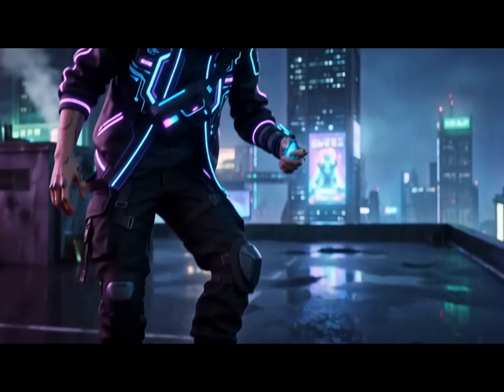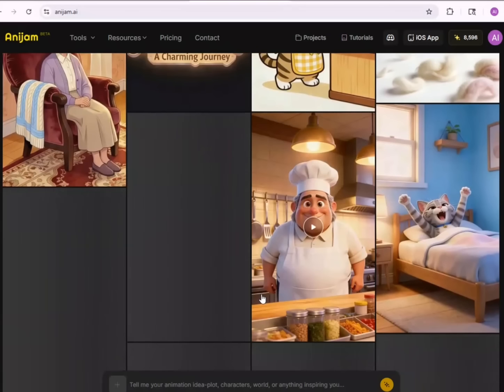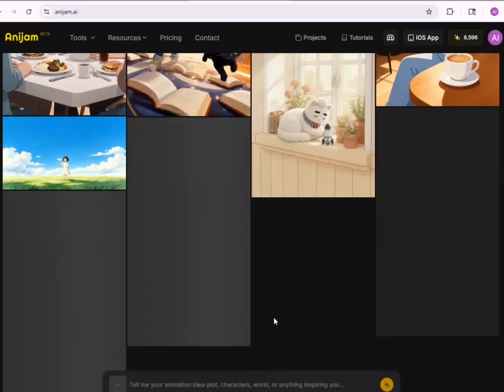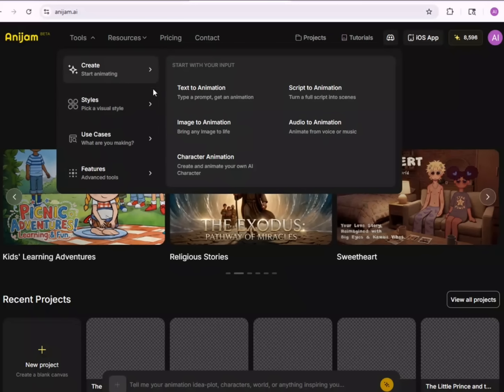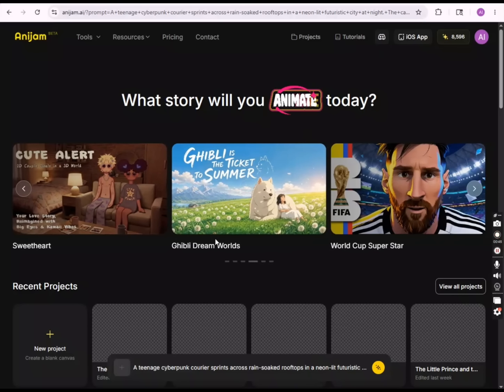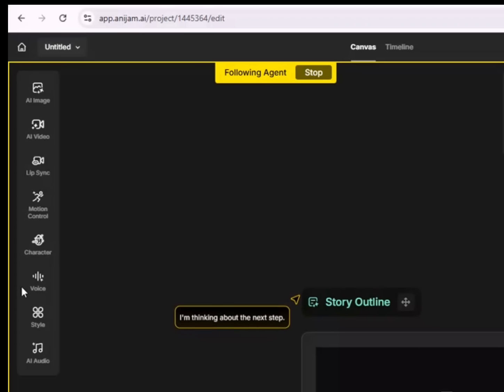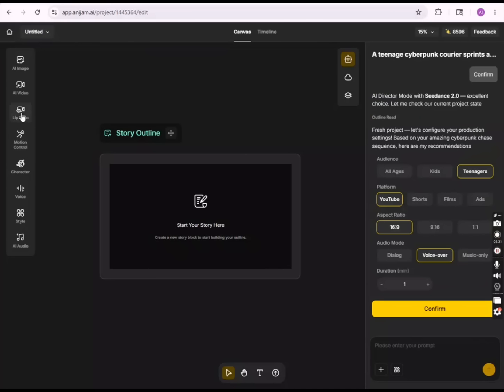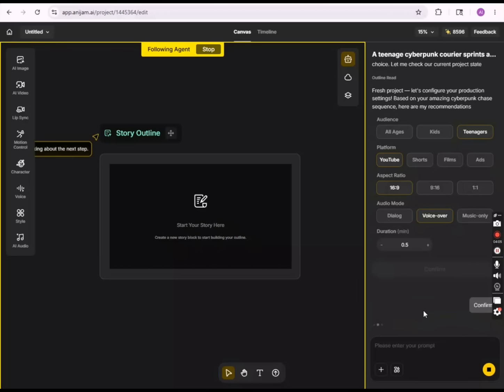Why Creators Are Switching to Anijam AI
Learn how to create AI animated videos with Anijam AI in this complete beginner tutorial.
We put an AI tool to the test — and here's everything you need to know!
 In this video, Anijam walks you through an honest review AND a step-by-step tutorial so you can decide if this tool is right for you.
Whether you're new to AI tools or just looking for your next favorite, we break it all down — the good, the not-so-good, and exactly how to use it.
📌 What's covered in this video:
What this AI tool does
Our honest review
Step-by-step tutorial for beginners
Final verdict — is it worth it?
👉 Follow Anijam for more:
[Add your social links here]